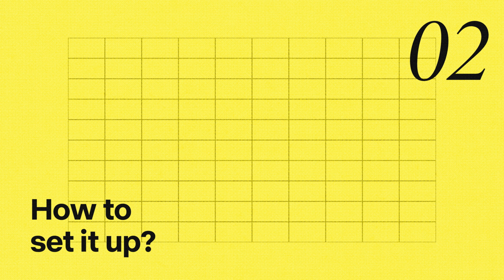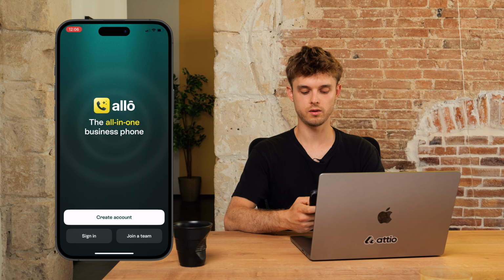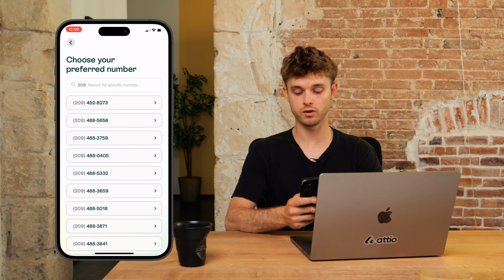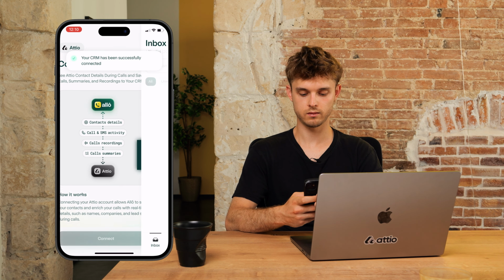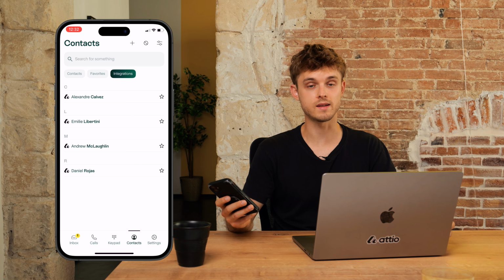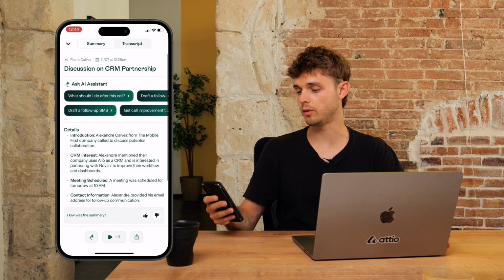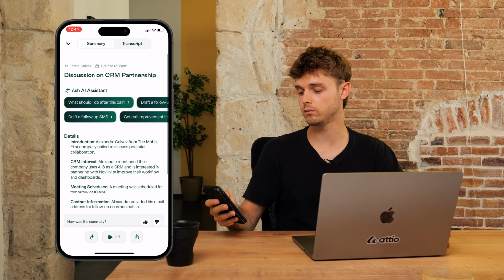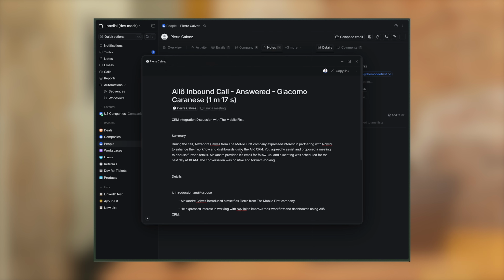How to track your phone calls in Attio?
Looking to connect your phone directly with Attio CRM? In this video, Giacomo Caranese (founder of Novlini and Attio Expert Partner) walks you through the Allô + Attio integration so that every client call is tracked, logged, and accessible inside Attio.

Once connected, every phone call your team makes or receives is automatically stored in Attio. You can review call recordings, transcripts, and notes directly on your contacts, and place calls from Attio in one click.

This integration makes Attio the central hub for your sales calls, helping your team stay organized, responsive, and efficient.